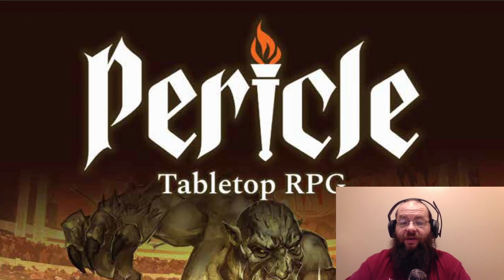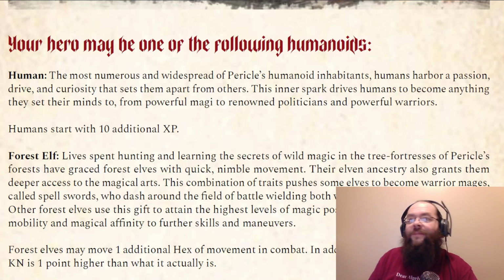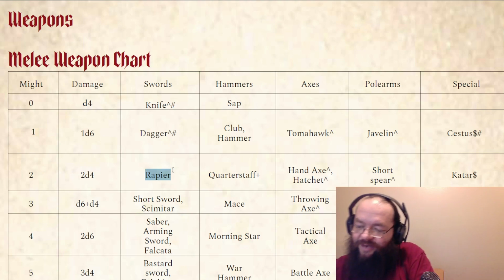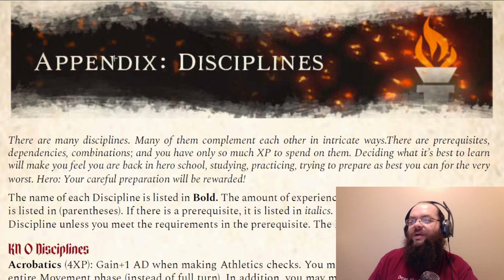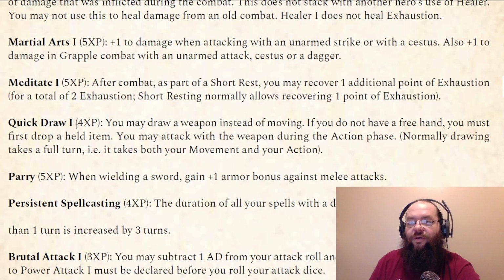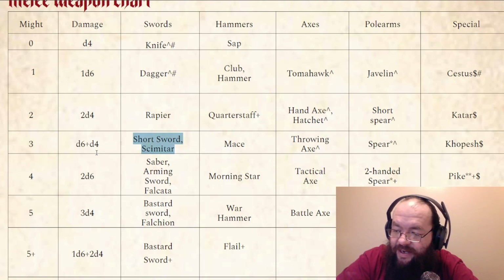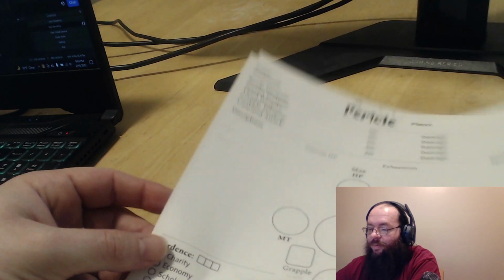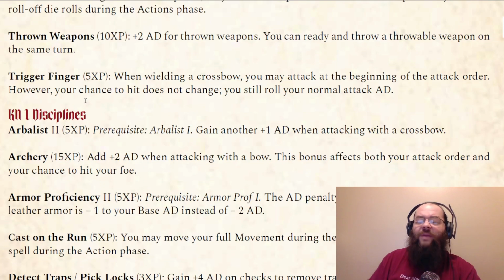Pericle: Gathering Darkness Character Creation Tutorial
Join me as we walk through the character creation process for Pericle: Gathering Darkness currently available through Kickstarter.